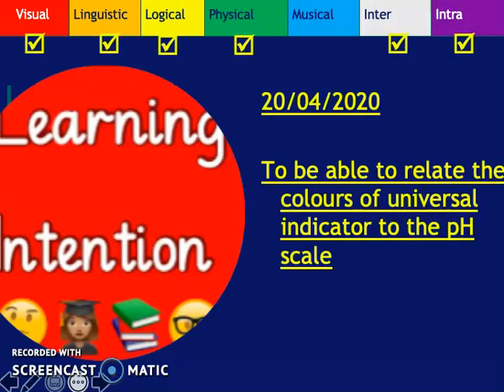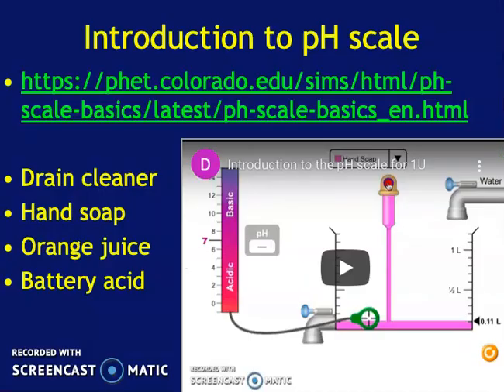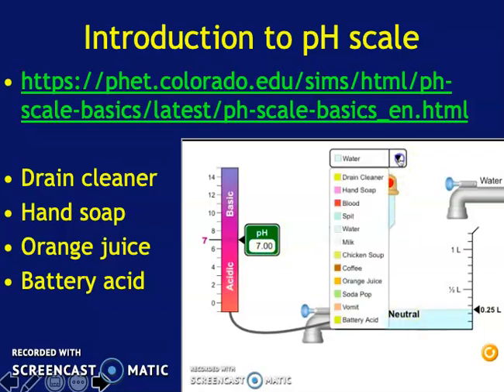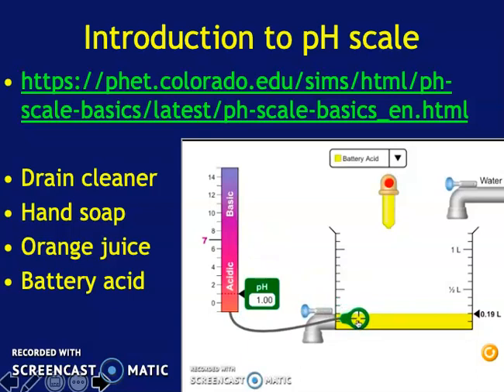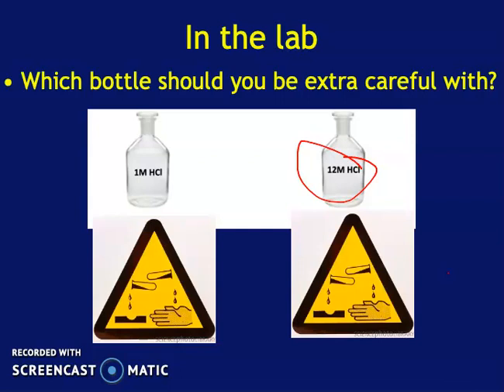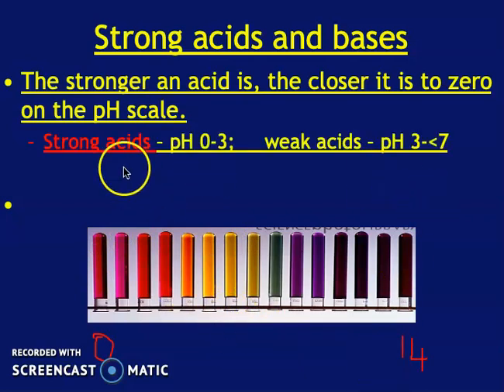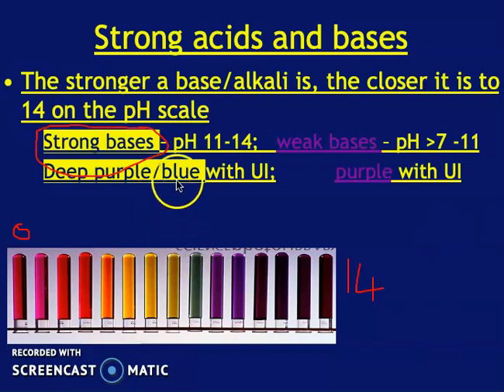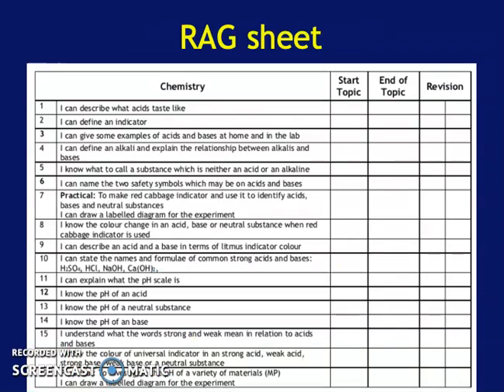F1 Acids and Bases Indicators L03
This video is to support 1U in remote learning during COVID-19 lockdown.
There is a Phet activity included in this which I don't own.  My video is a free resource for my students